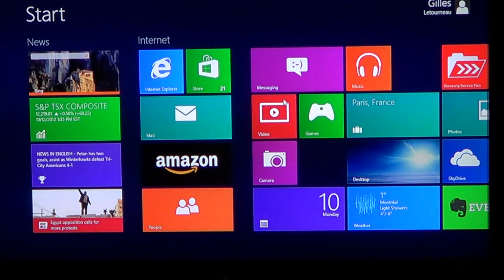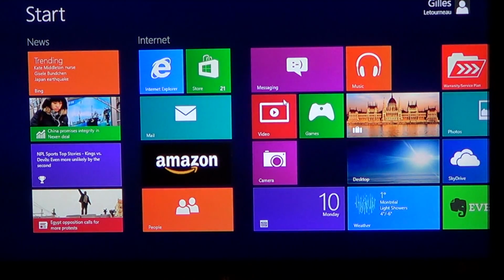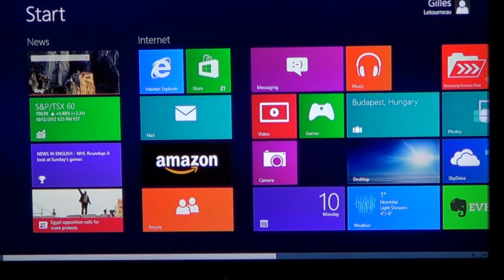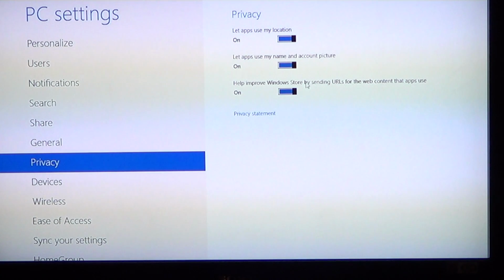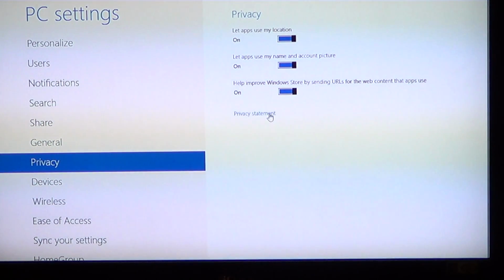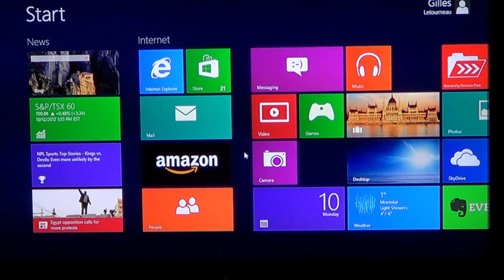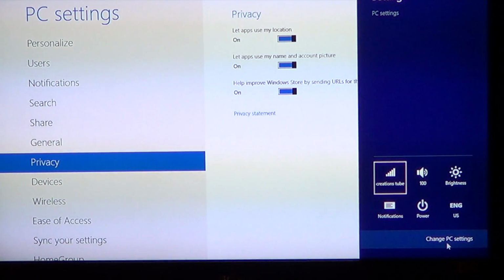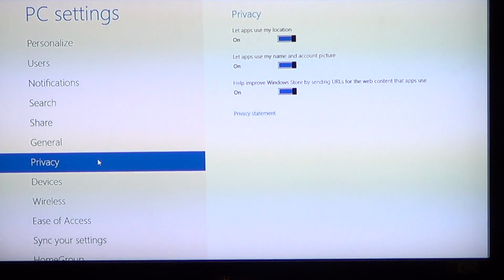Windows 8 - Privacy settings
How to change privacy settings in Windows 8